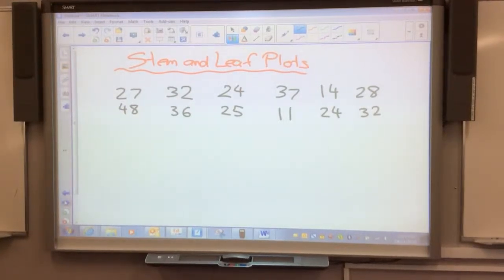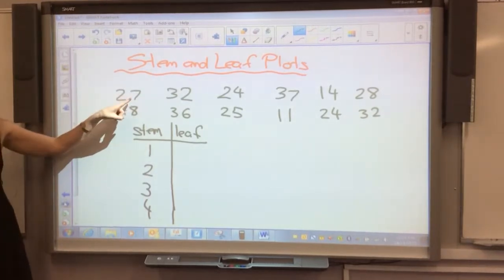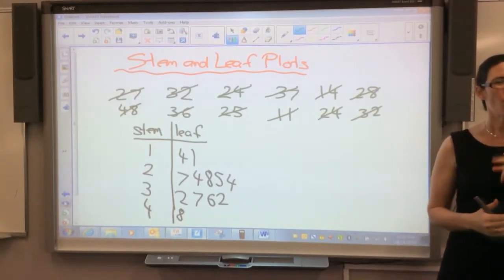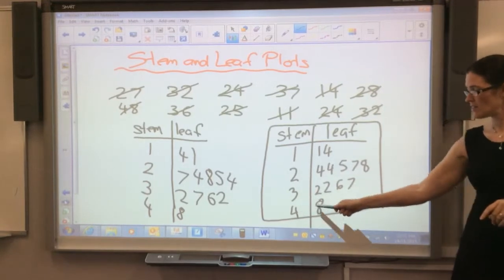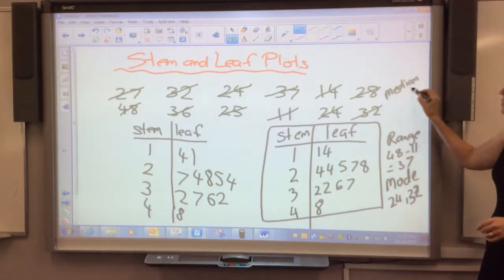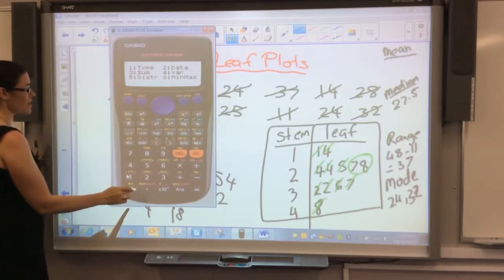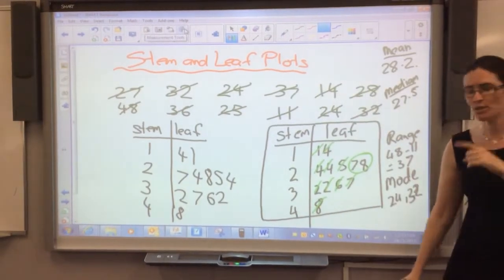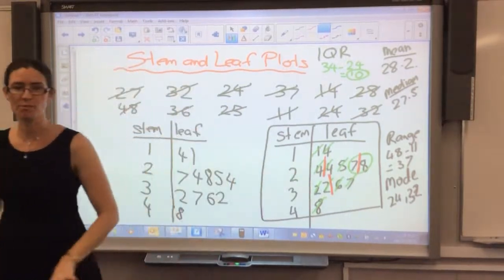Stem and Leaf Plots